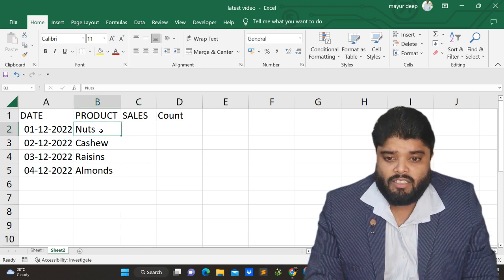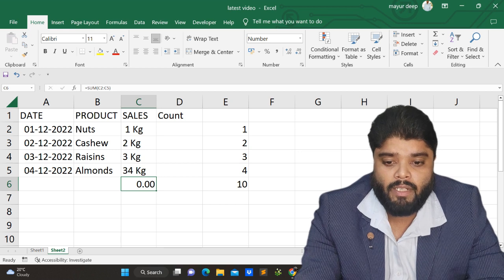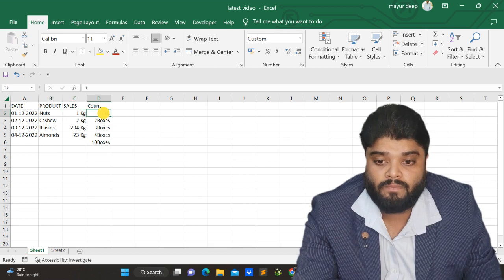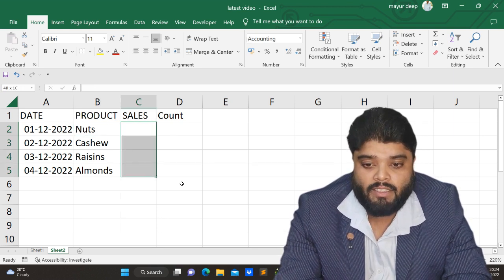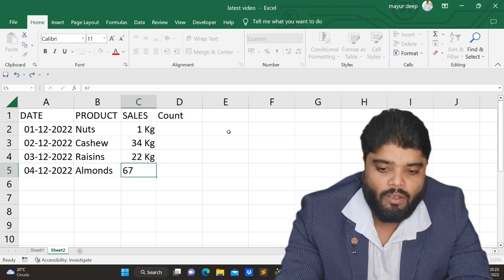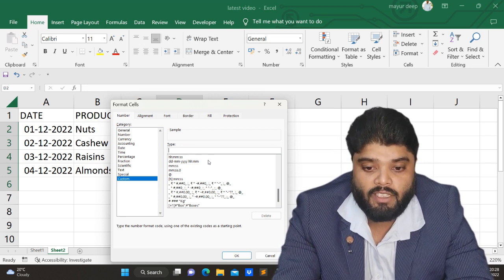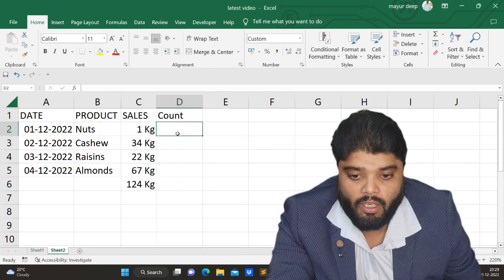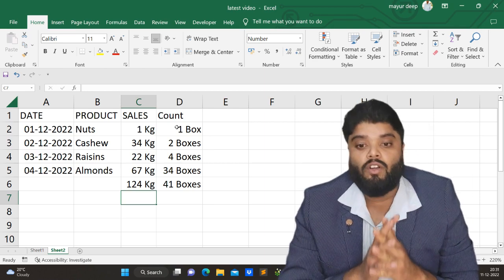🔥2 Most Useful Excel Formula & Tricks In MS Excel | Excel user Must Know || Learn the Magic of Excel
🔥2 Most Useful Excel Formula & Tricks In MS Excel, Excel user Must Know, Learn the Magic of Excel in this video. If you are working in office then these formula is very useful and helpful for you which will reduce your time and makes the task easy.

Just Keep Learning.